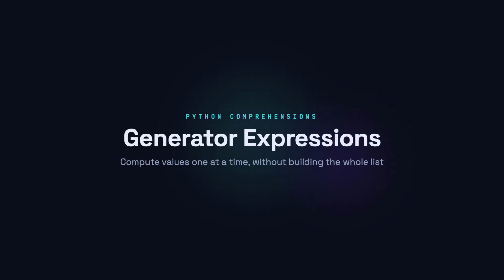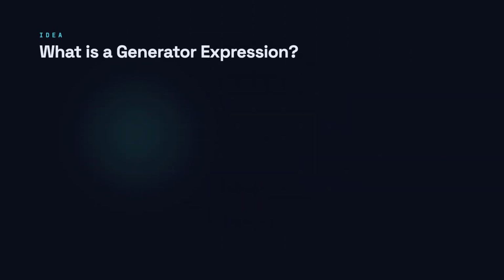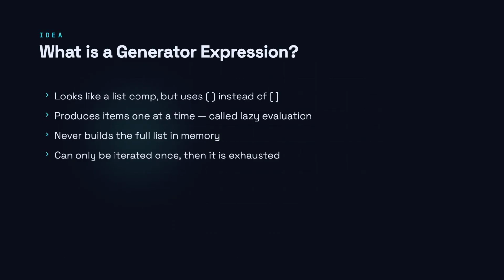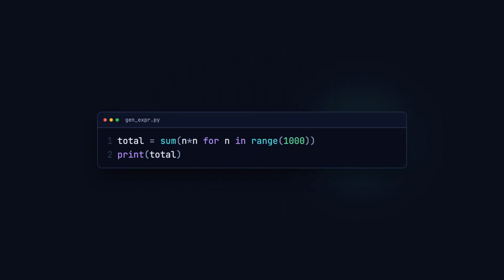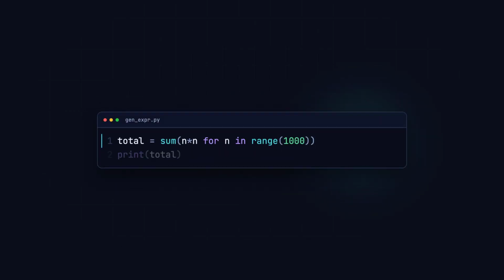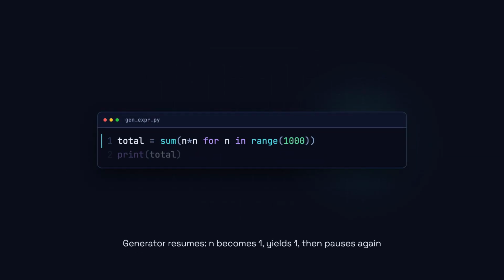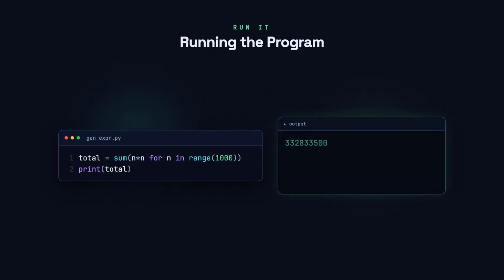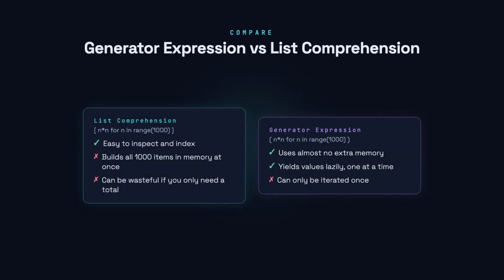Generator Expressions - Python for Beginners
Generator Expressions - part of Python for Beginners.

In this lesson:
- Round brackets ( ) make a generator expression, not a list
- Values are produced lazily — one at a time, on demand
- Great for large sequences where you only need a final result
- A generator is consumed once; iterating it again yields nothing

Chapters:
0:00 Intro
0:07 What is a Generator Expression?
0:19 Walkthrough
0:28 Walkthrough
0:38 Walkthrough
0:52 Walkthrough
1:06 Running the Program
1:16 Generator Expression vs List Comprehension
1:26 Recap